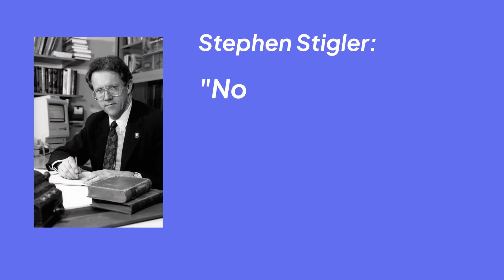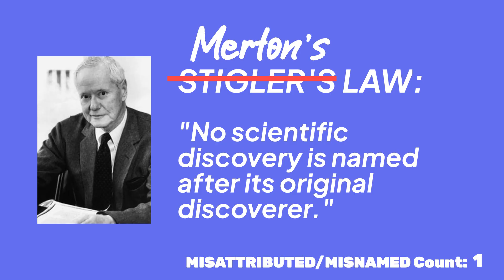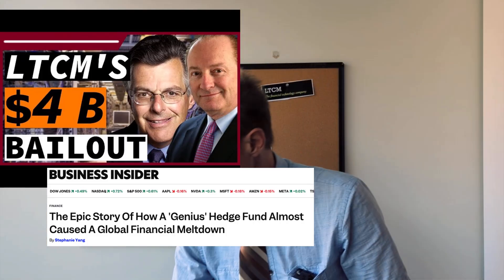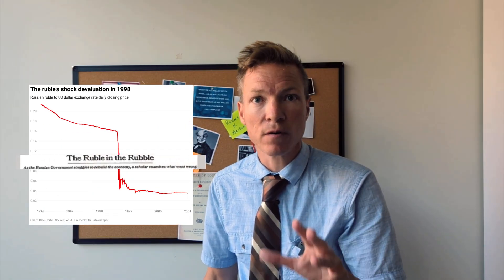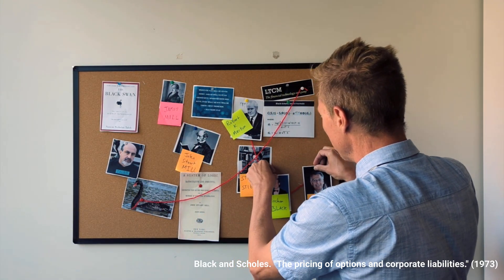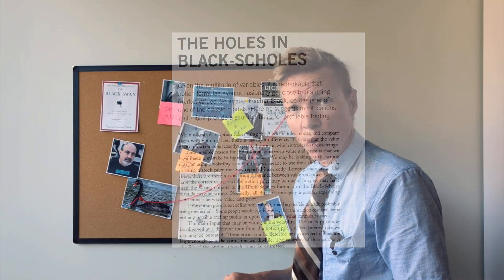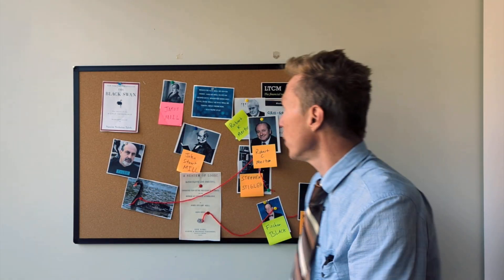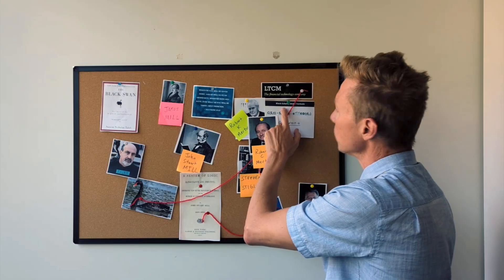THIS THEORY EXPLAINS THEORIES: Stigler’s Law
Statistician Stephen Stigler argued that “No scientific discovery is named after its original discoverer.” He liked the idea so much that he called it Stigler’s Law (with tongue firmly in cheek). Stigler’s Law is the rare claim that proves itself, because it had previously been made years earlier by another scientist...but hadn't gotten much attention at the time.

In this very messy episode of Econ Nerds, we follow a tangled web of misplaced credit, social prestige, and historical irony, showing how the human preference for simple narratives distorts how we remember innovation.

Bayes’ Theorem wasn’t just Bayes, so update your priors.
Halley’s Comet? Edmond’s pal Isaac (Newton) supplied the math.
The Gaussian distribution? Compared to Gauss, de Moivre was ahead of the curve.

And it only gets messier.

You’ll meet:

Robert K. Merton, the sociologist behind the Matthew Effect (named after the Gospel that probably wasn't written by the Apostle), who missed out on naming credit for Stigler’s Law.

Myron Scholes, the economist whose semieponymous Black-Scholes model powered the world’s most misnamed hedge fund, which was brought down by a black swan event (no relation to the name of the model).

And John Stuart Mill, who wrote about both black swans and the perils of oversimplified scientific credit, but somehow has no “Mill’s Law” to show for it.